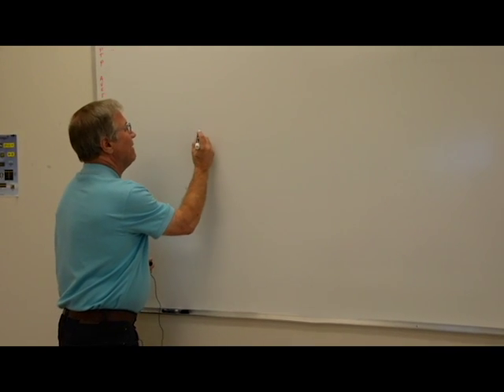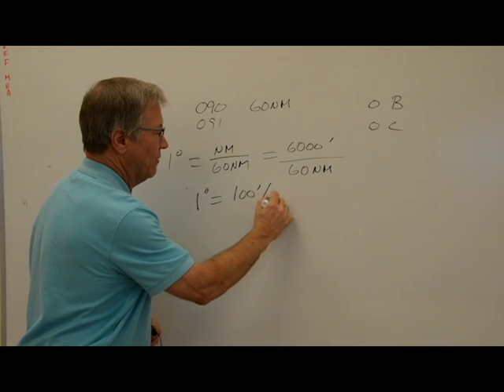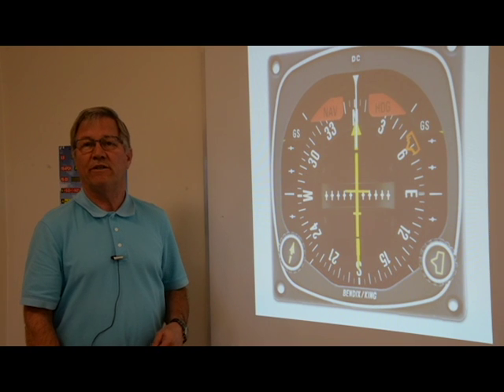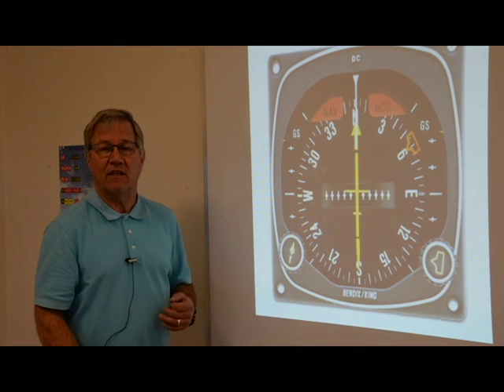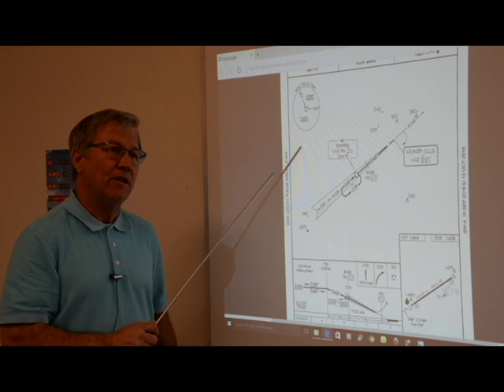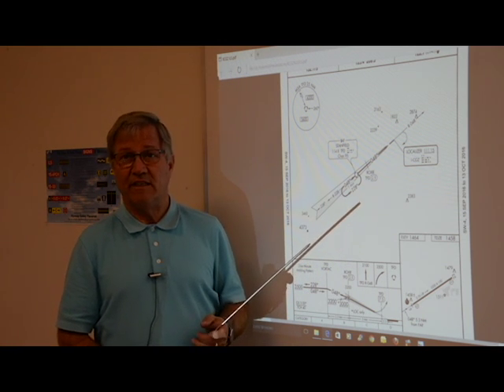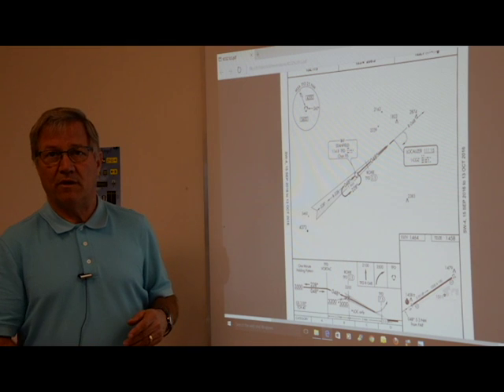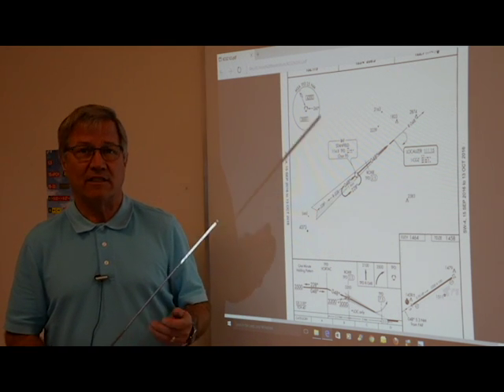Accurate ILS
AFTC Always Learning - How to fly an accurate ILS.  AFTC instructor, Rick Rademaker, explains the dimensions of the localizer and glideslope and gives tips on keeping the needles in the center.